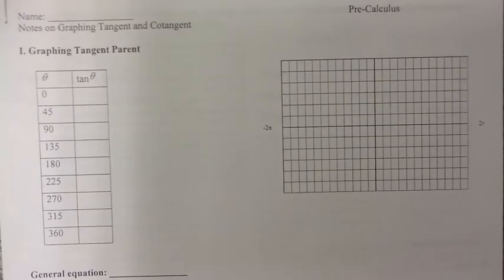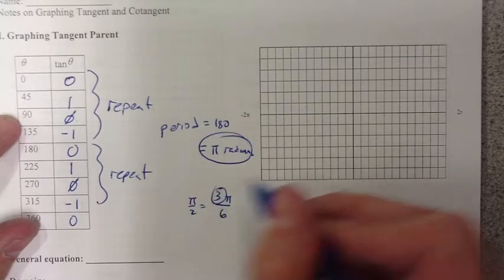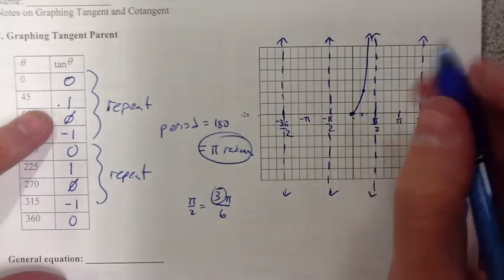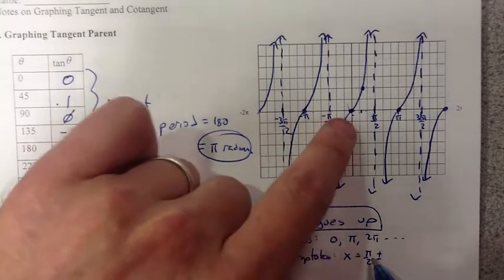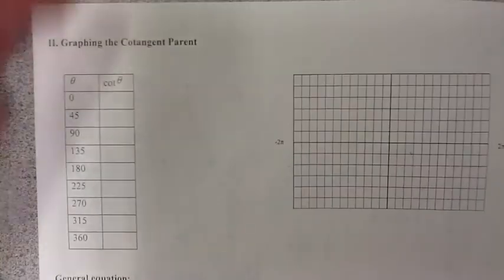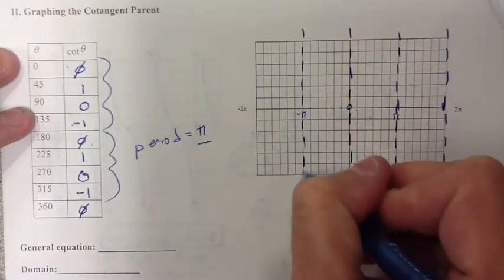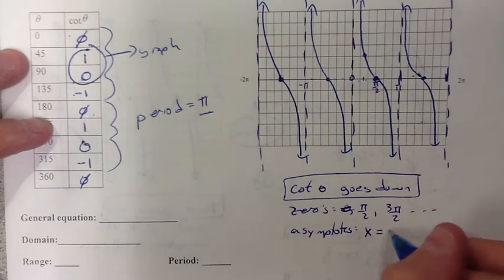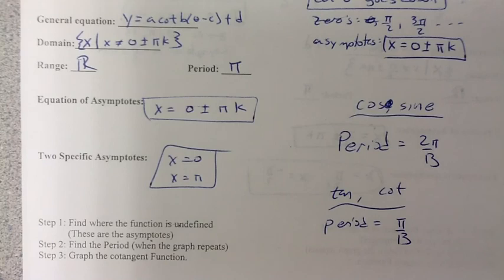Nov. 6 Graphing Tan and Cot (part 1)